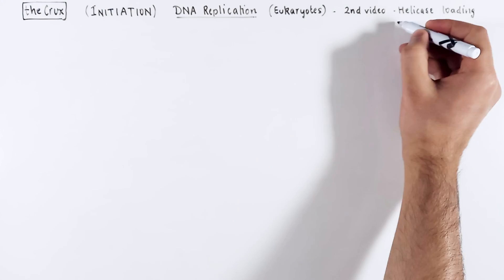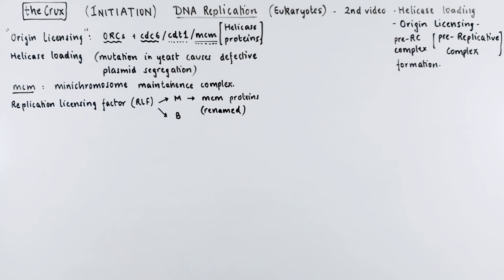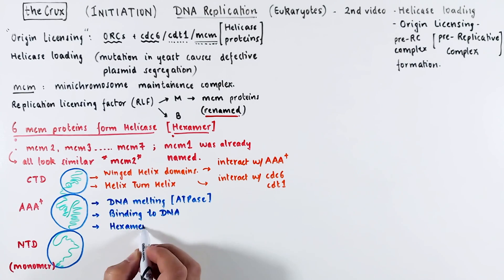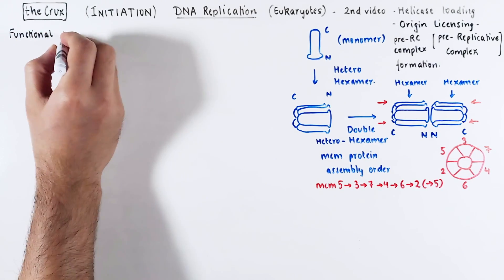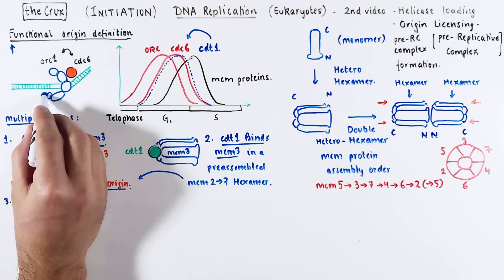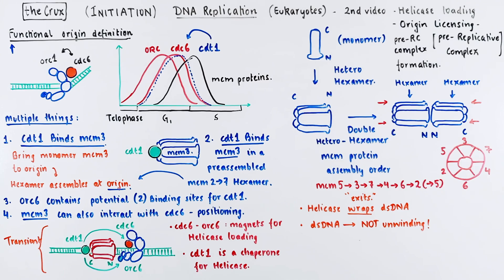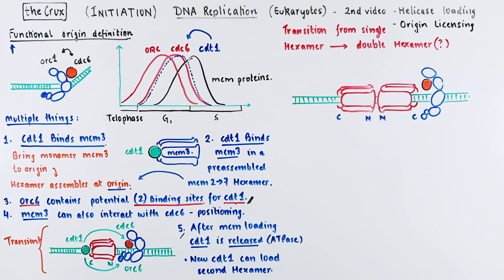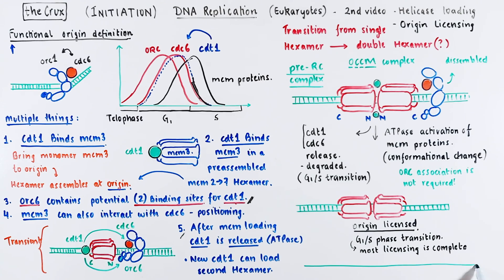DNA Replication (Eukaryote) INITIATION - Origin Licensing - cdt1 recruits Helicase Double Hexamer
In this part-2 video on eukaryotic DNA replication initiation, we discuss the process of origin licensing. This is when cdt1 is recruited by orc6 and cdc6, and helps recruit two double hexamers at the origin of replication. This marks the completion of origin licensing as it moves through pre-replicative complexes. We dive into how all this is established and we also connect origin licensing to the cell cycle dynamics as well.

Jump to your favorite section:
00:00 Outline
00:36 mcm proteins
03:12 Helicase assembly
04:03 cdt1 and Single Hexamer
07:14 cdt1 and Double Hexamer